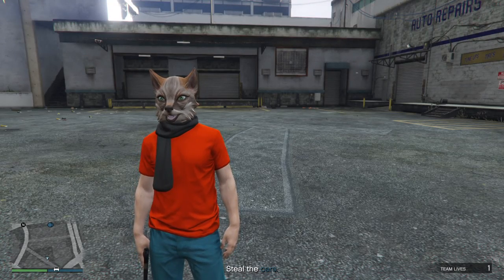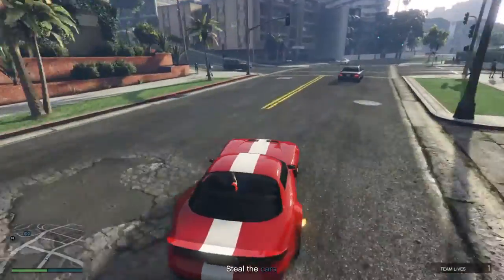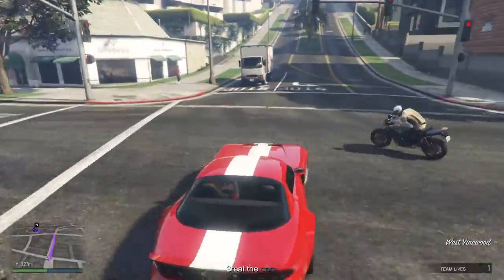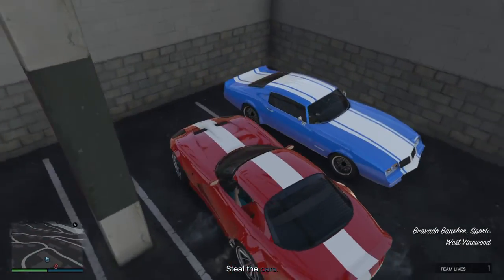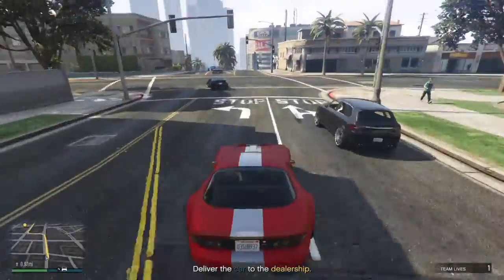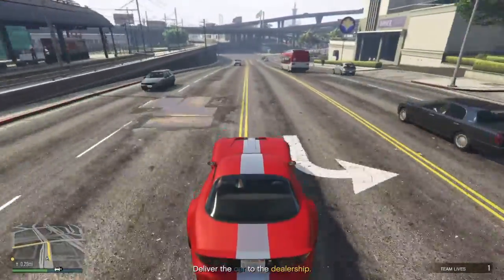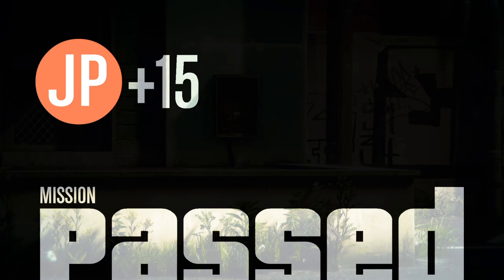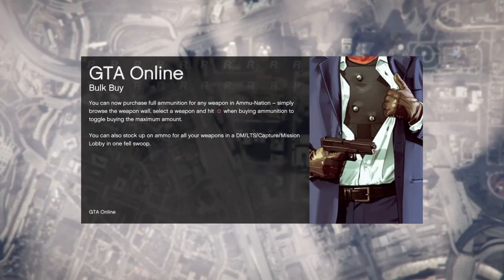Grand Theft Auto V how to get money quick